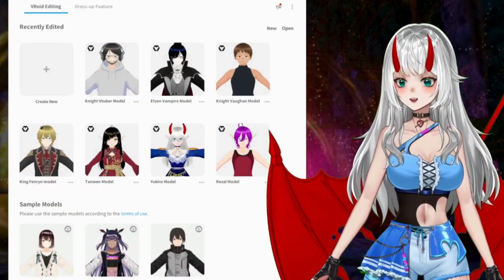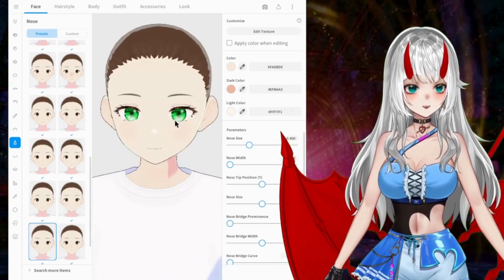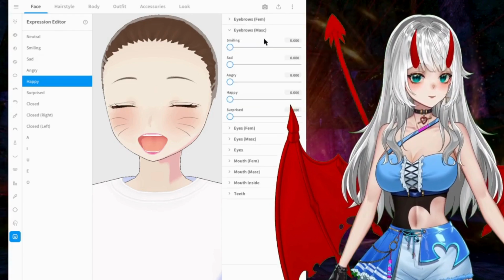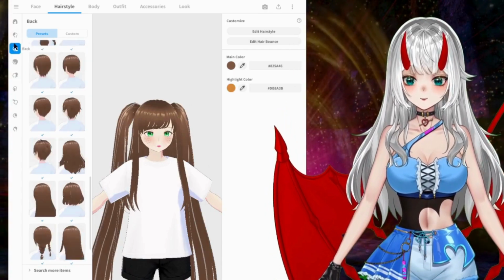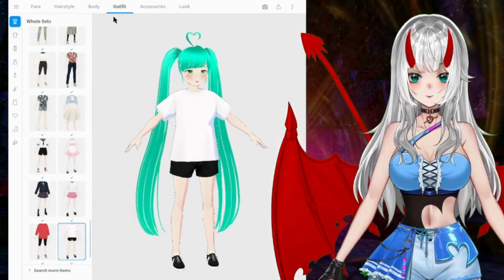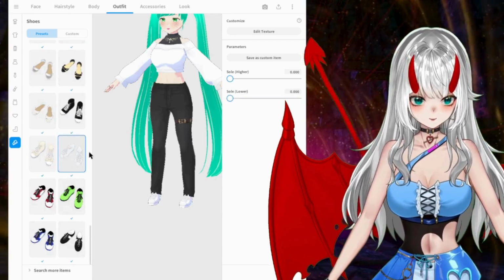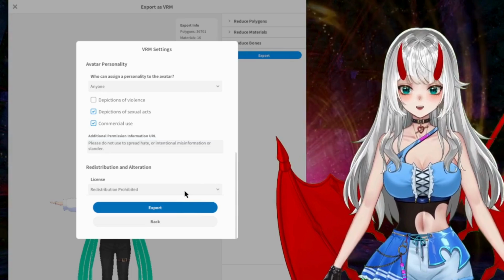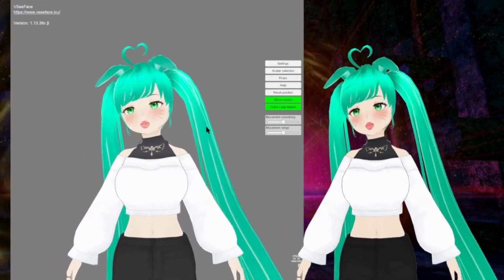Yukiro Vroid tutorial - making a bunny girl 3D Vtuber Model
Hi all, Yukiro here!

I made a bunny girl for this tutorial/showcase of Vroid.

New Custom 2D Vtuber Model by: Hayukituber over on Etsy and is one of her customisable vTubers

Older Dragon vtube model was made by: 从小就能吃_from BILIBILI

Chibi-custom model was made by my parent Shiro on VGen here is their Twitter

Green and Pink Fairy Dress: Base clothes on Vroid